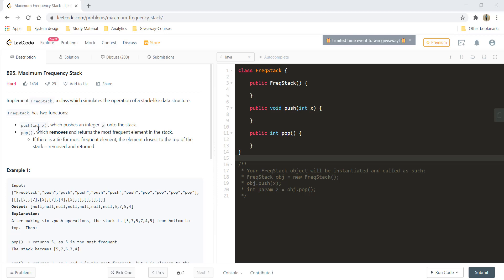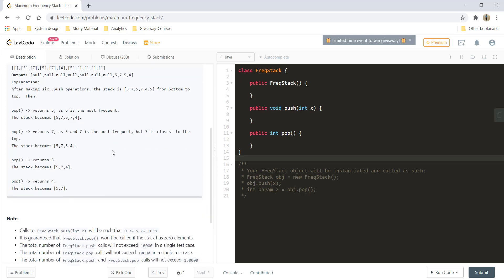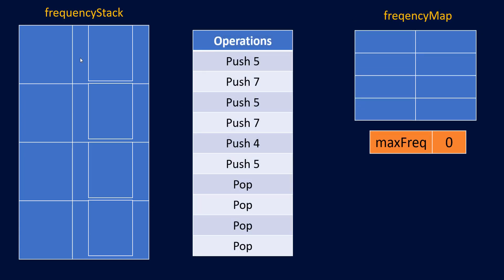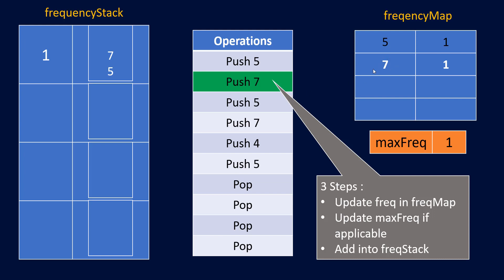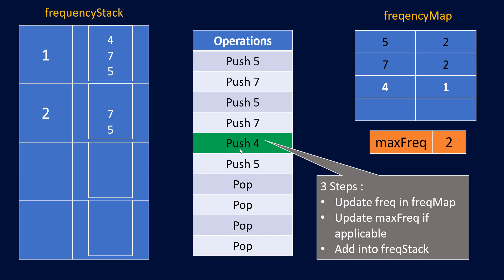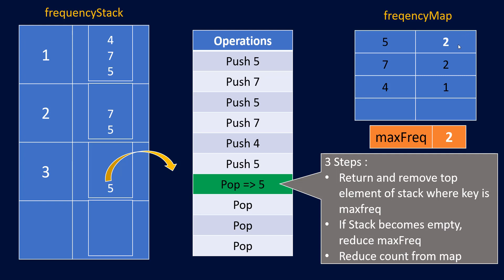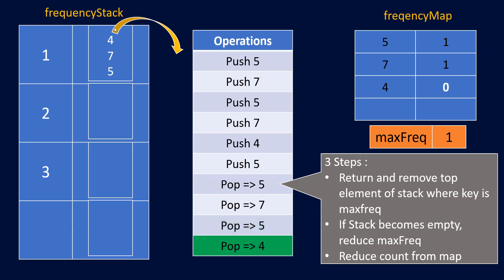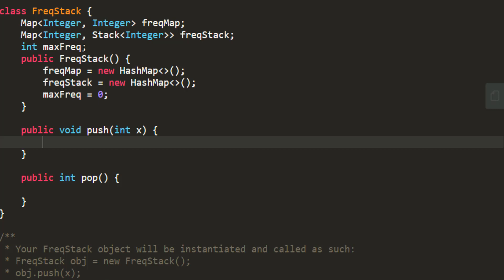Maximum Frequency Stack | Live Coding with Explanation | Leetcode - 895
This video simulates the Stack and explains the process in detail.
Bonus : Get to know how to implement it without using actual Stack Datastructure also.